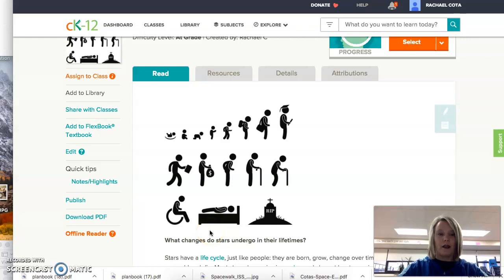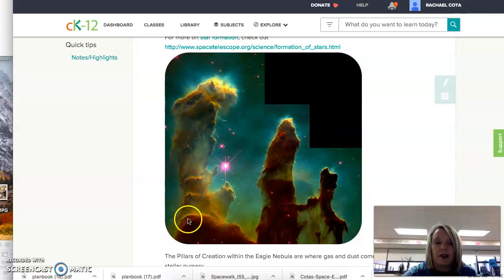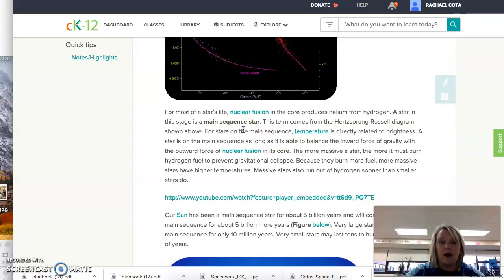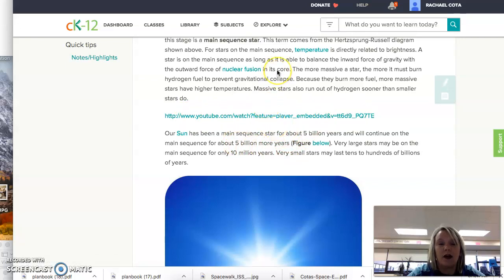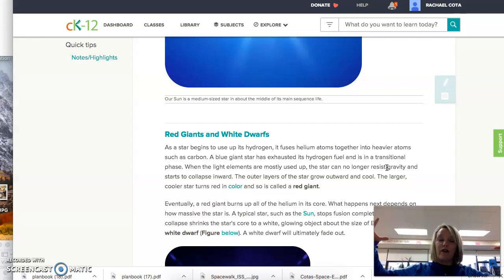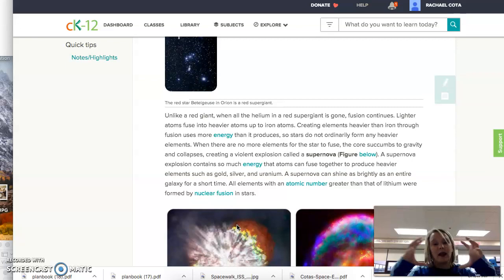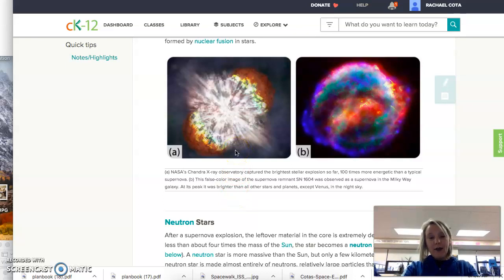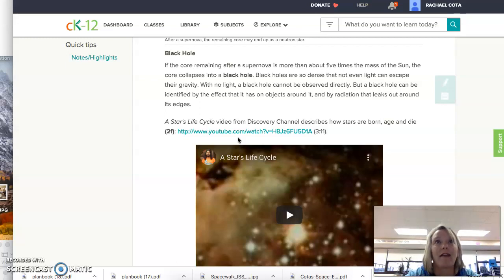Chapter 2 Life Cycle of Stars